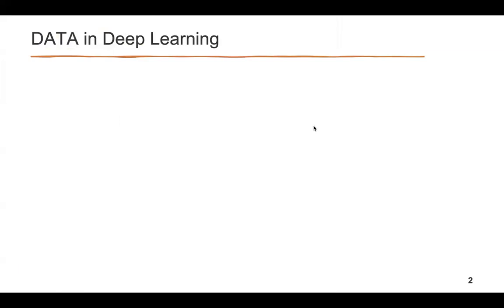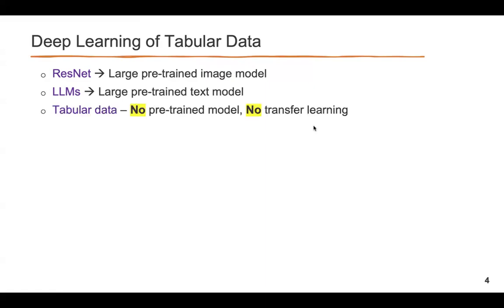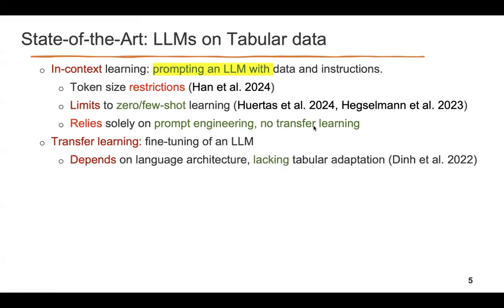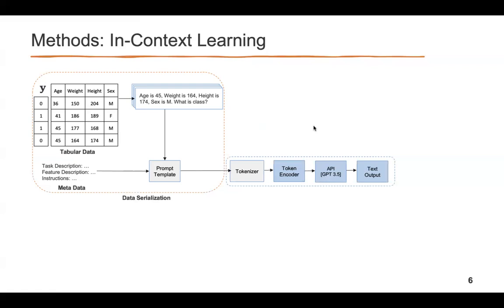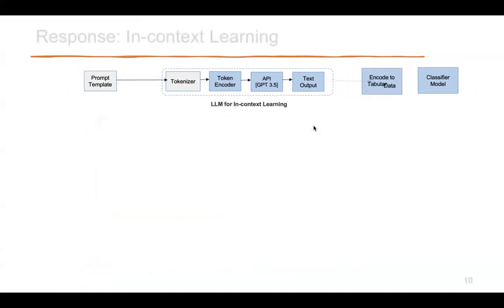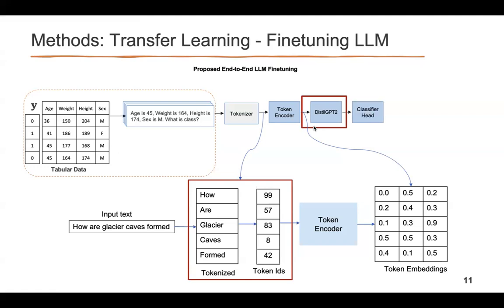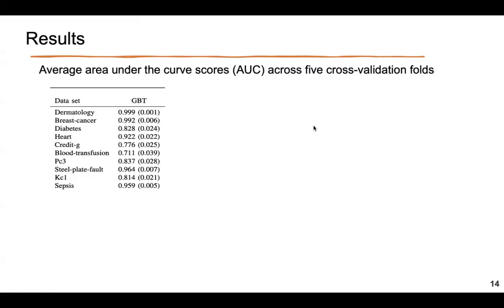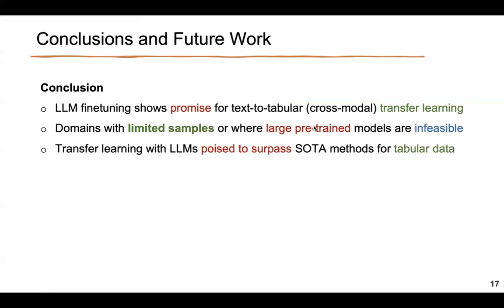Conference Presentation - LLM - Large Language Models for Classifying Tabular Data